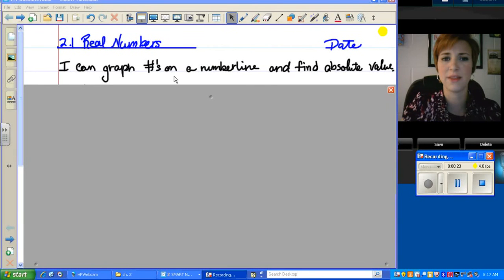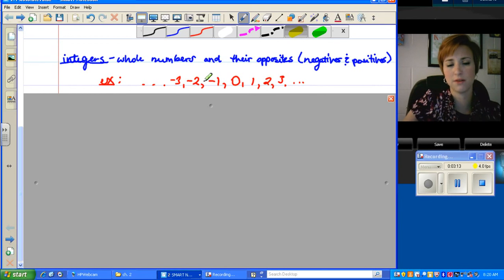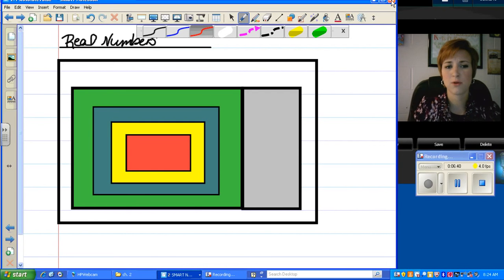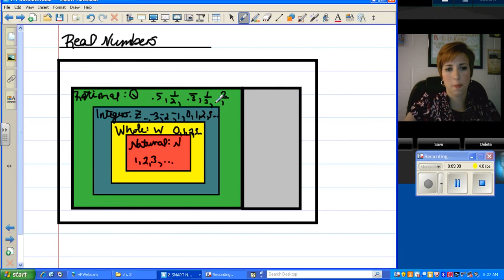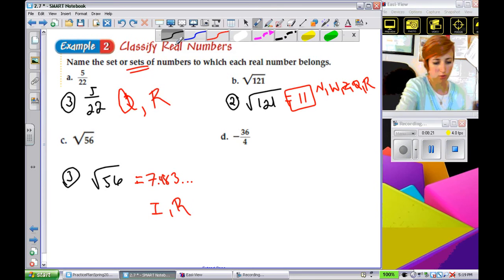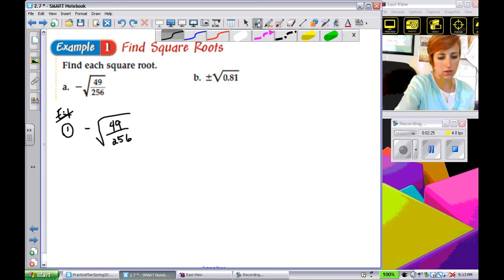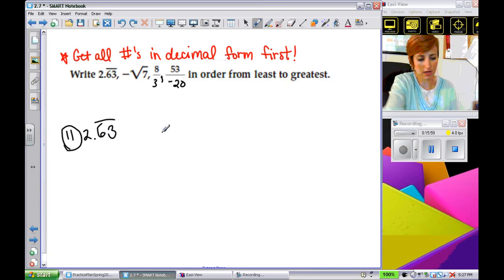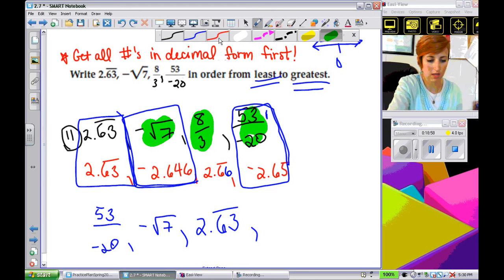Miss Bowen's 1.3 Real Numbers